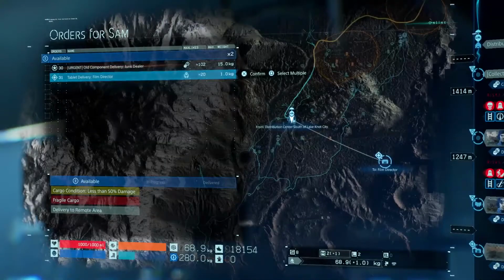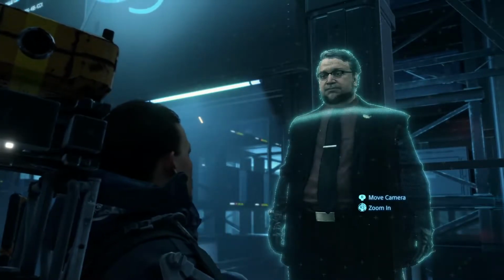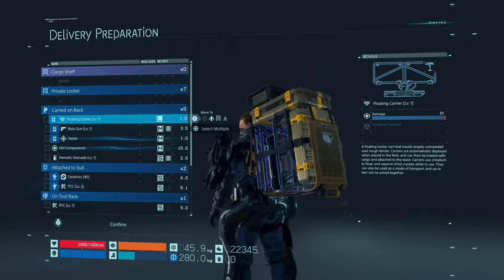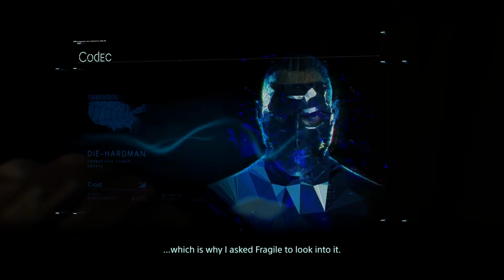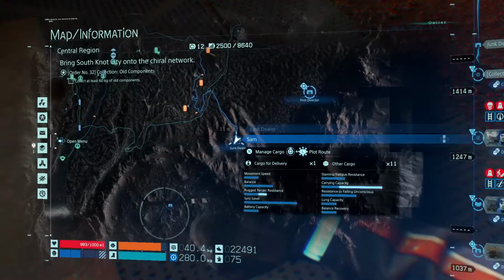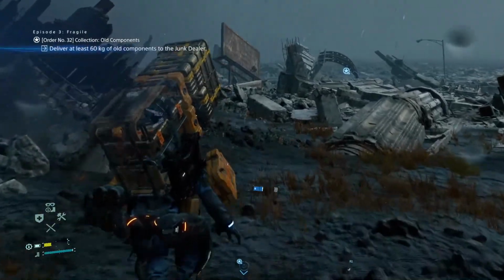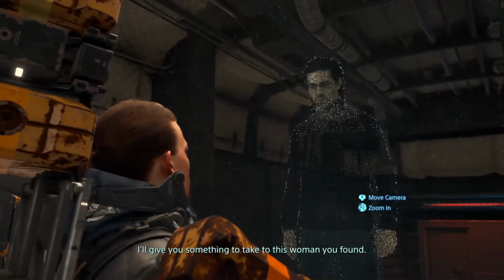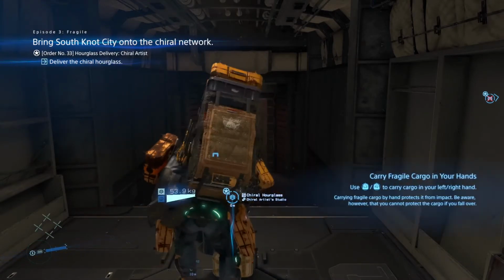Bob Plays Death Stranding (Blind) - Part 27 - Punch Your Problems Away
Back at it! Now with a setup that actually works! Still unspoiled!